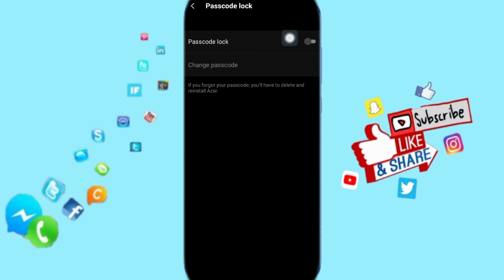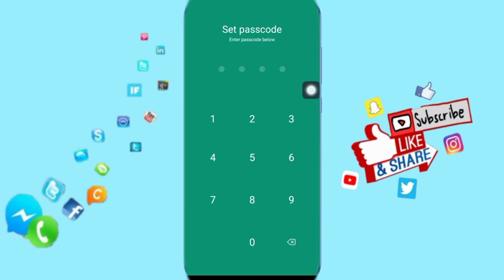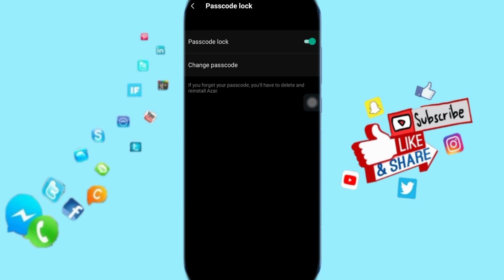How To Turn On Passcode Lock On Azar App